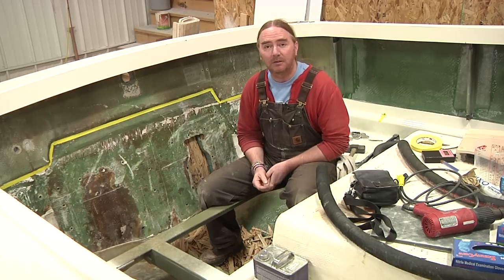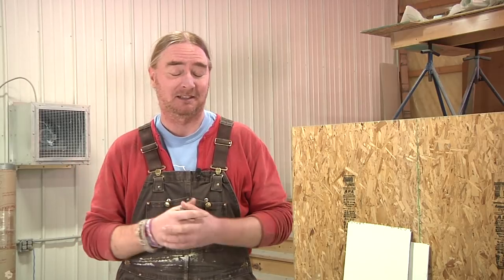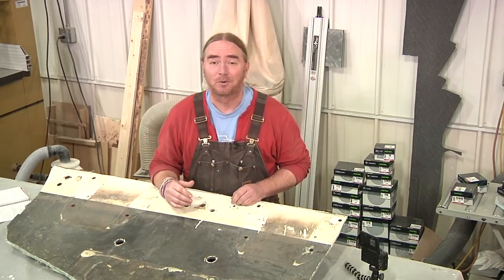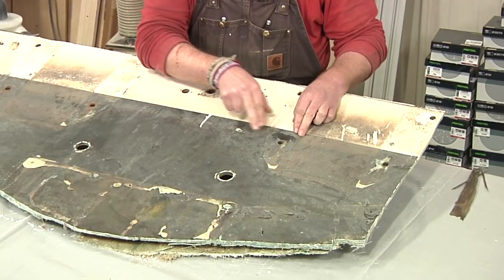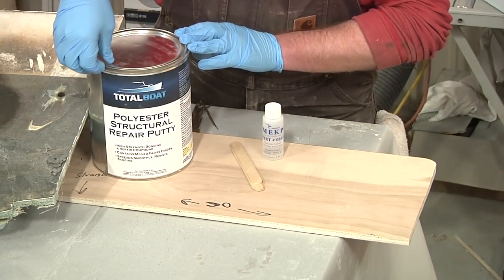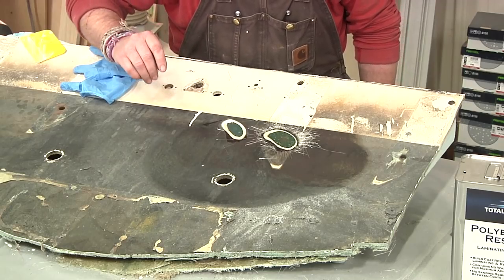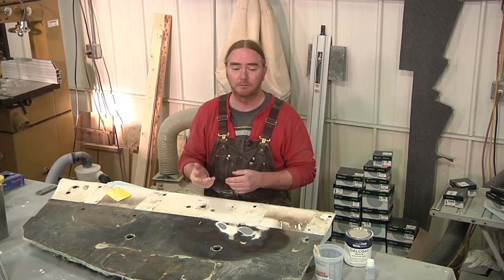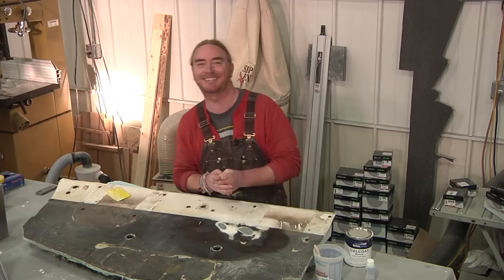This Bertram Hates Me lol! Transom Poll Results And Spring Pre-Launch Tip #1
I don't know where the stink in the transom is coming from, but it's there and that's not good ROT :-/ Looks like we're in for a bit of a rodeo! As this created a last minute change of plans for the week decided to start incorporating a segment into the coming video's (along with the transom rebuild) of how to best tackle some pre-launch projects on your boat this Spring. Hope they're helpful!!

Please support the companies that help to make these videos possible (their products are the best available!!)  Learn more about them below: